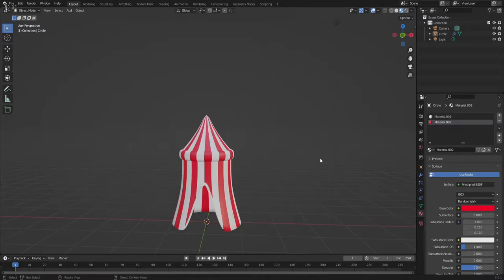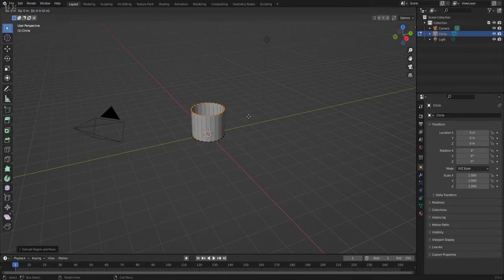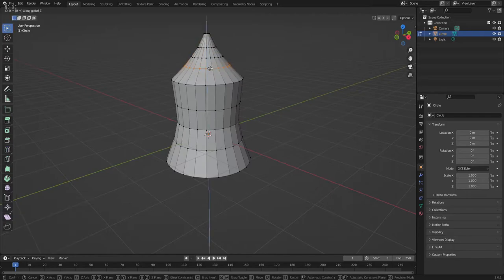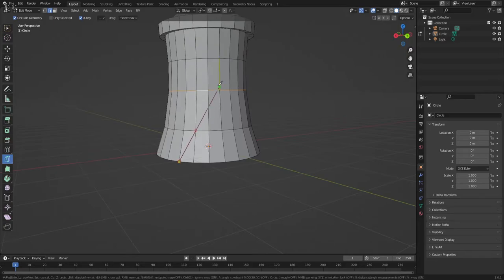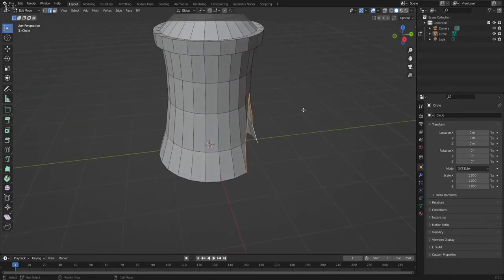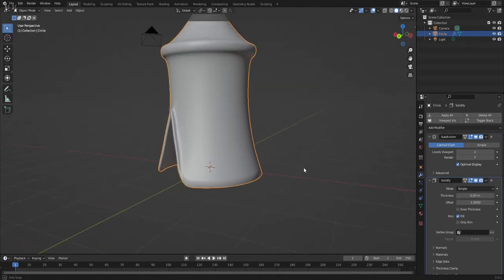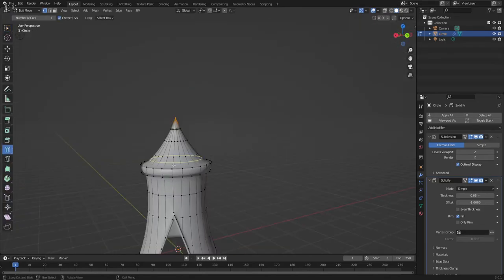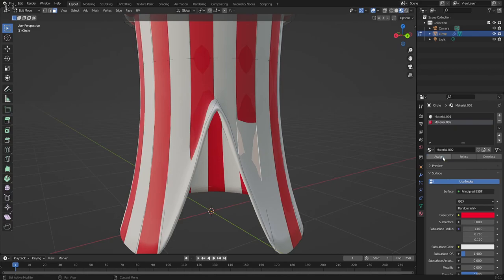Create a small tent in 1 Minute in Blender